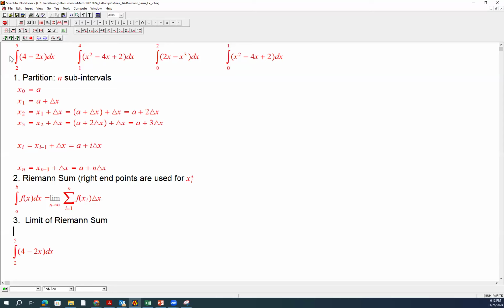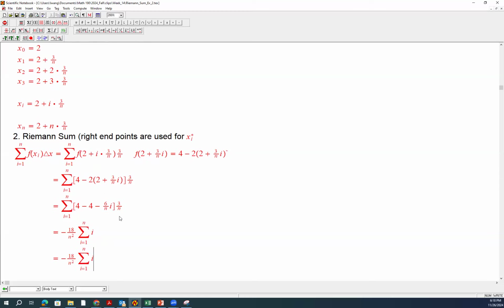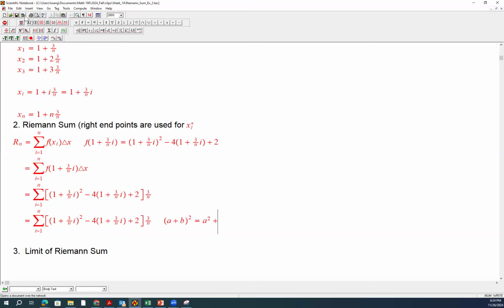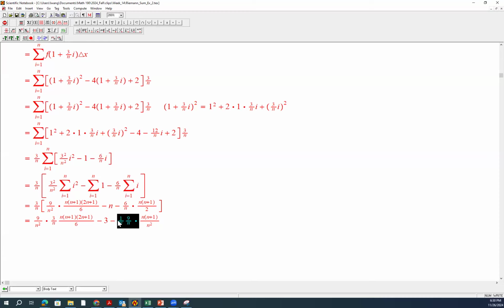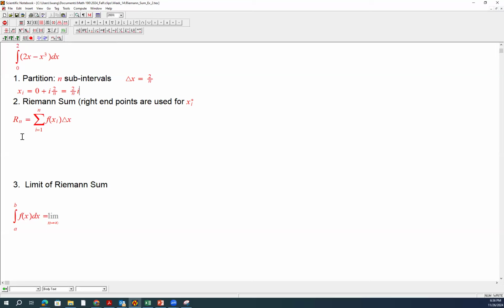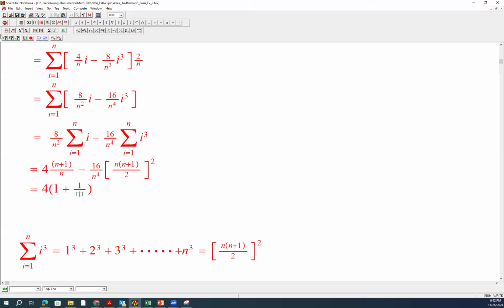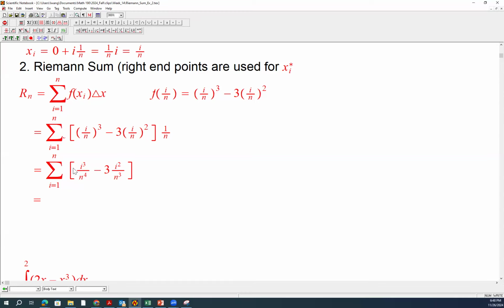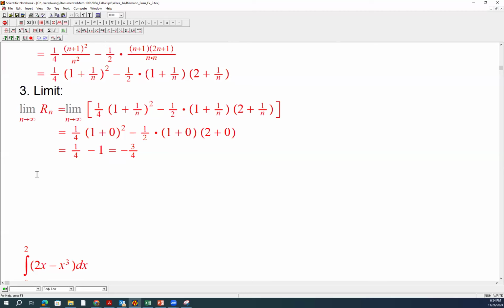Riemann Sums: 4 Examples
4 examples are covered  apply Riemann sums, in details.